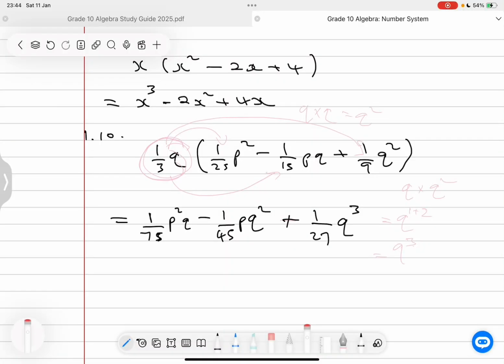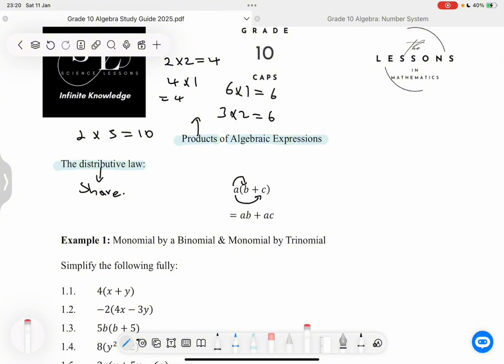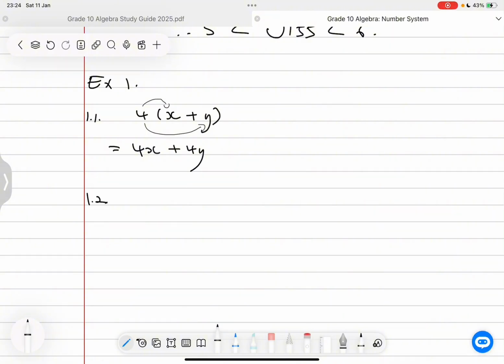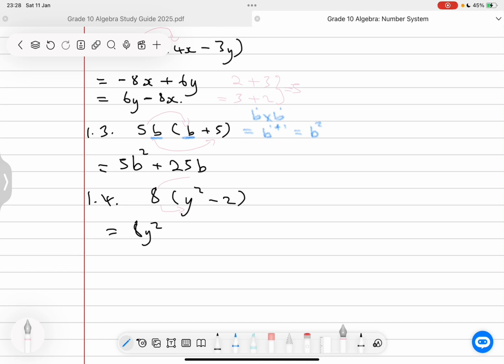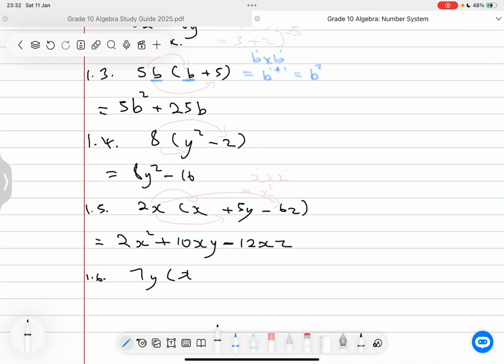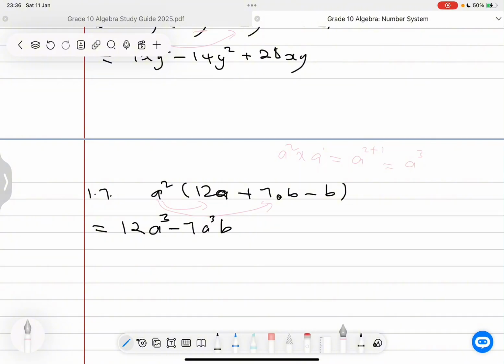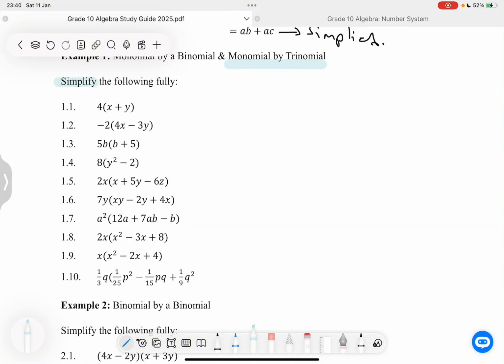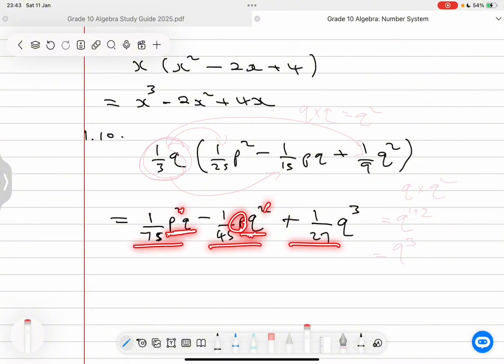Grade 10 Algebra | Lesson 3 Algebraic Expressions Part 2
Products of algebraic expressions using the distributive law. The question are based on multiplication of monomials by binomials and monomials by trinomials.